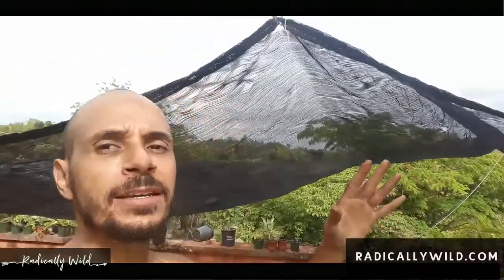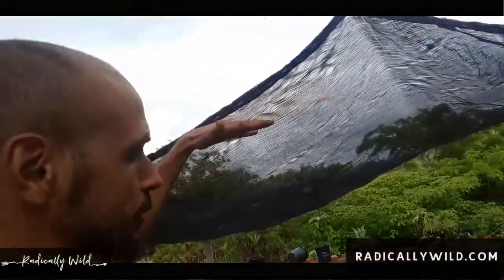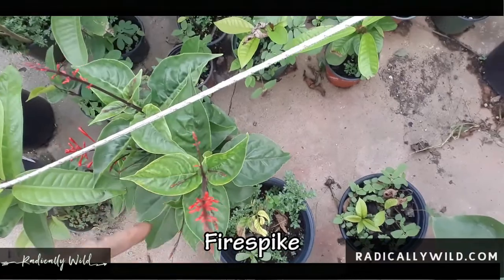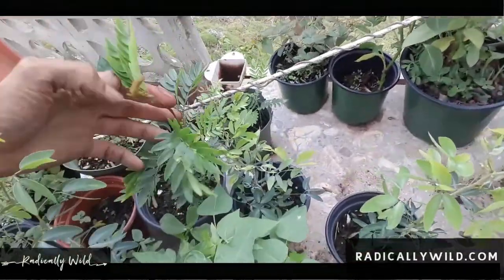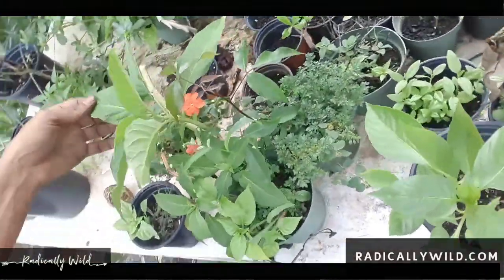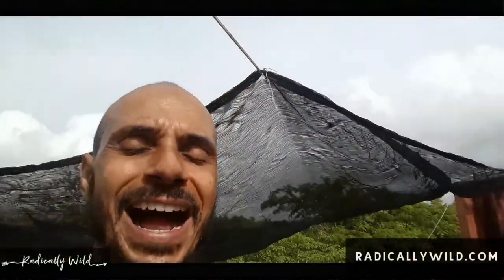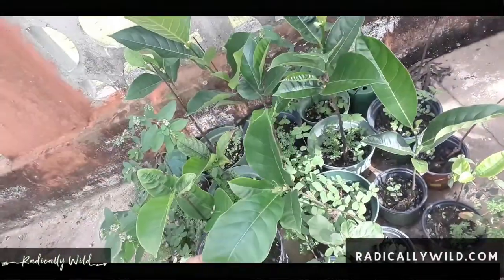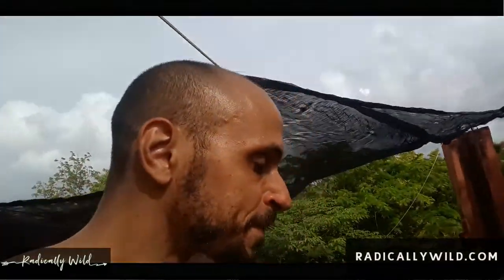Liquid gold: Using Urine to fertilize plants on my farm in Puerto Rico